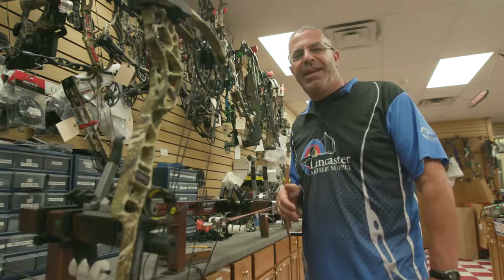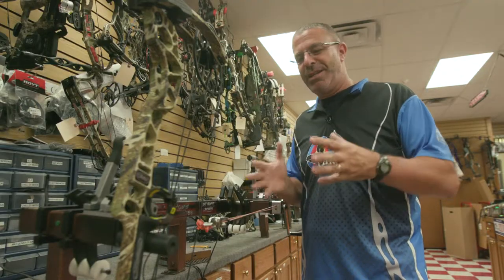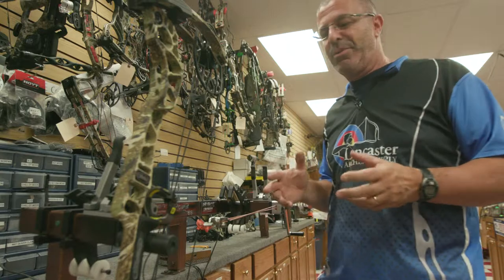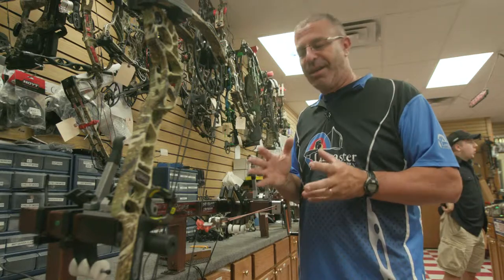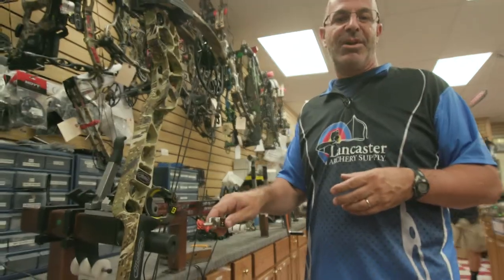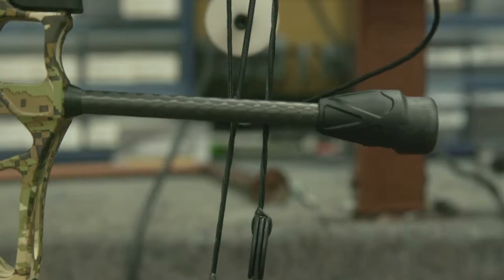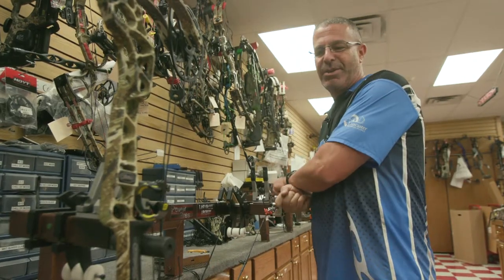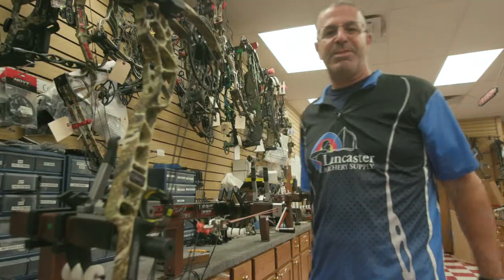Bowhunting How-to: Drop Away Rest Timing | LancasterArchery.com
Learn how to solve your drop away rest timing issues in this simple bowhunting how-to video.